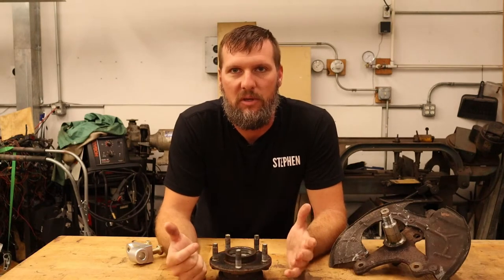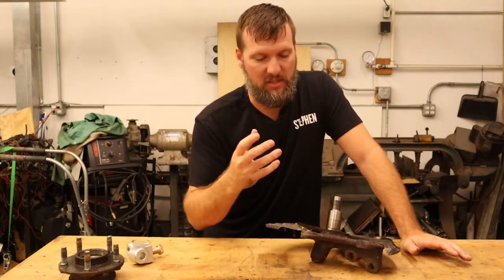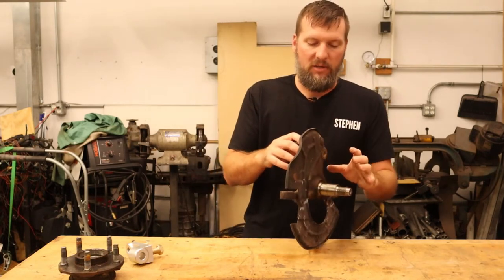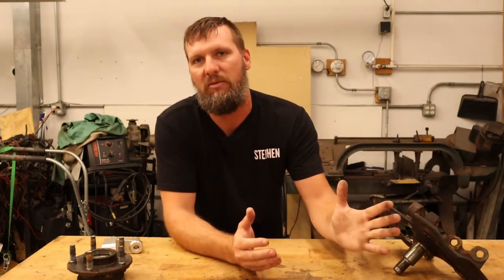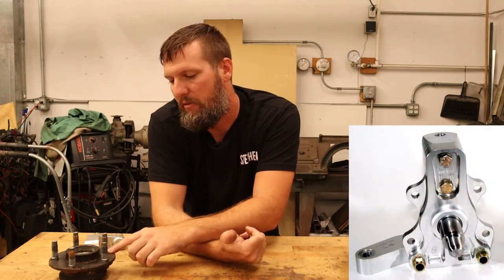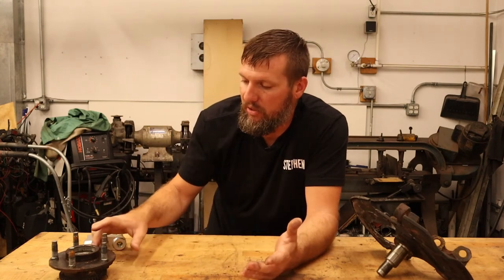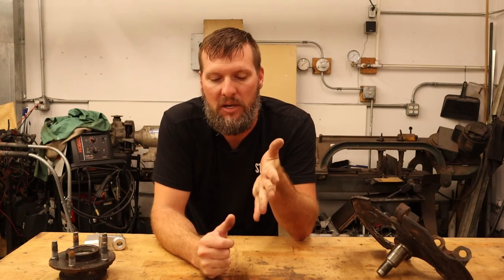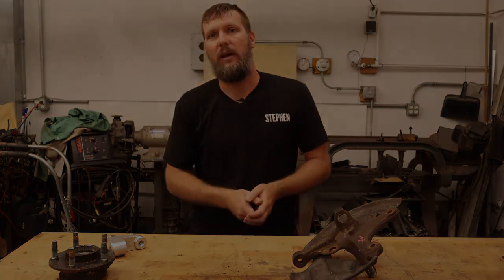Double wishbone spindles for DIY SLA Mustang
This is the second video in my SLA suspension build. In this video I discuss spindle options and why I'm choosing the one that I am.

Spindles discussed:
SN95
Mustang II
Factory Five
Mod Squad Garage
Griggs
Cortex
MKIV Supra

Chapters
00:00 Intro
00:19 Hub
01:53 Spindle
03:37 SN95 Spindle
05:17 Mustang II Spindle
06:17 Factory Five Spindle
07:22 Mod Sqaud Garage Spindle
08:46 Griggs/Cortex Spindle
10:03 Corvette Spindle
10:41 Supra Spindle
12:48 My Chosen Spindle
13:40 Outro